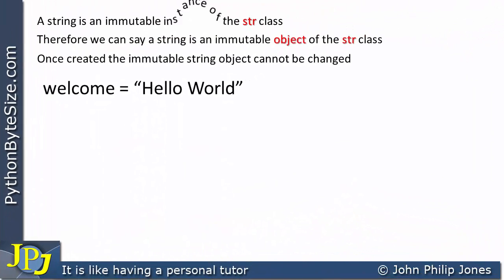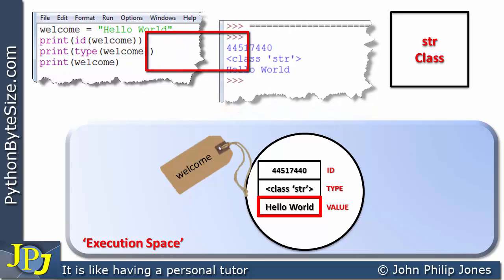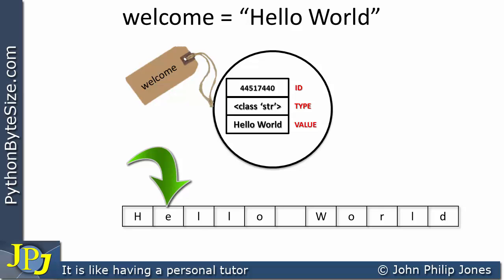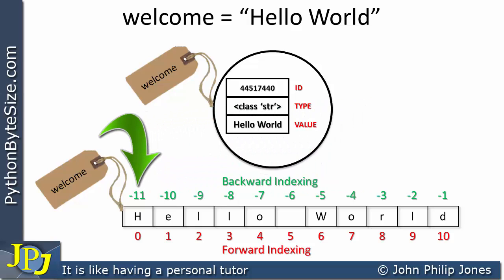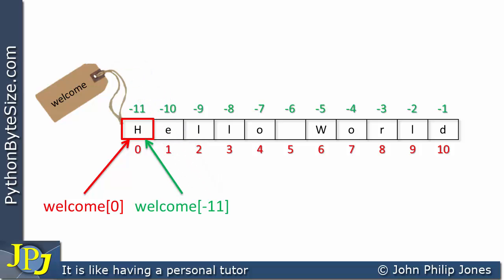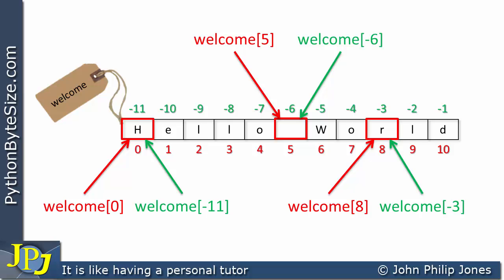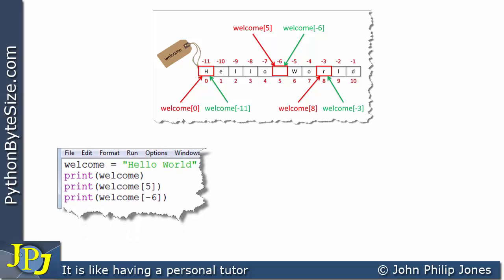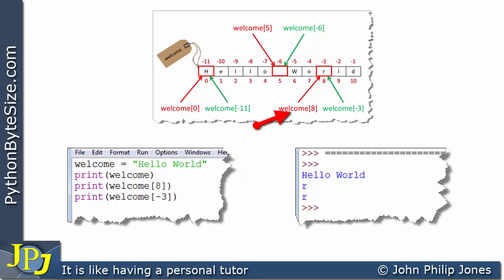Python String Class and Object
Looks at the Python String Class (str) and Object and in particular its forward and backward indexing.